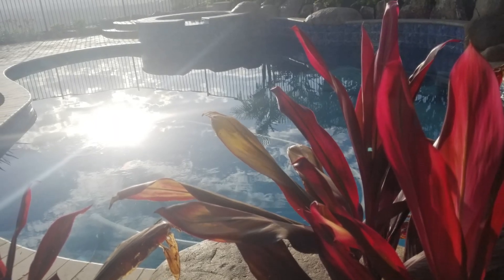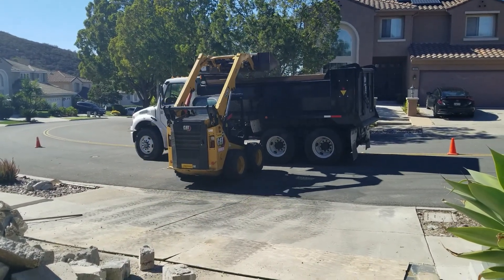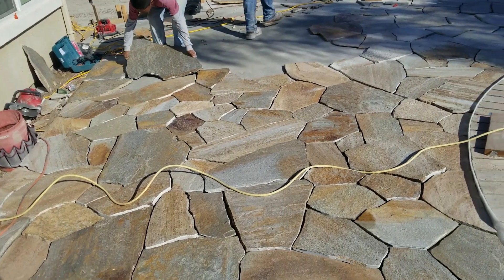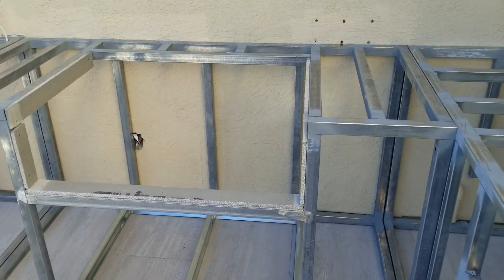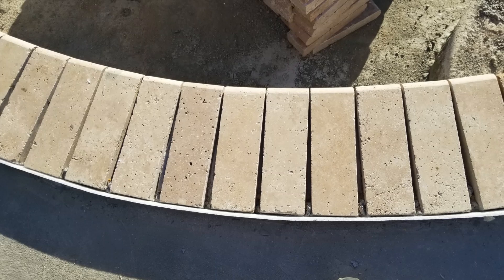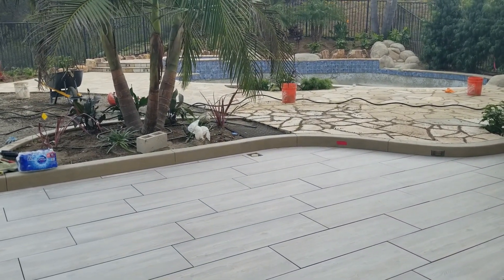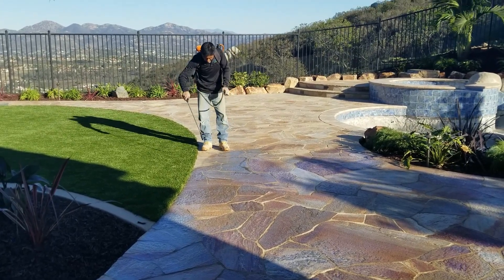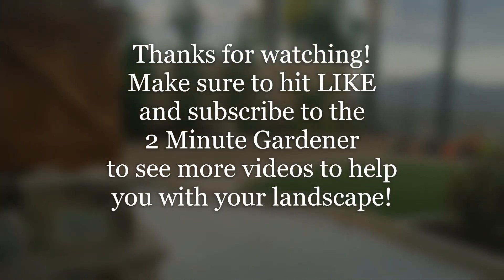Landscape Makeover Backyard Resort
It's time for another edition of Landscape Makeover.  This time we overhaul a backyard trapped in a maze of bricks, pillars, walls and fences to create a fabulous space for entertaining.  This new outdoor space has a elegant kitchen, TV room, pool, hot tub and a large dog yard.  This video was shot in San Diego, California.

MUSIC CREDIT;

SECRET TO HAPPINESS
⭐ Free Download / Stream ——— ⚠️ You’re free to use this track if you're not a brand or you're not working with one, and you must include the following credits in your video description (Copy & Paste): Track: Secret To Happiness — JayJen [Audio Library Release] Music provided by Audio Library Plus Watch Free Download / Stream ⚠️ Request a commercial license: If you are a brand or you are working with one, you should request a license ——— 🎵 Track Info: Title: Secret To Happiness Artist: JayJen Genre: Dance & Electronic Mood: Happy ——— 😊 Contact the Artist: ——— 🎧 Listen to all our releases on our Spotify playlist

TROPICAL FEVER

Tropical Fever by LiQWYD & Luke Bergs Creative Commons — Attribution-ShareAlike 3.0 Unported — CC BY-SA 3.0 Free Download / Stream Music promoted by Audio Library 🎵 Track Info: Title: Tropical Fever by LiQWYD & Luke Bergs Genre and Mood: Dance & Electronic + Funky ——— 🎧 Available on: Spotify iTunes Deezer YouTube SoundCloud YouTube Music ——— 😊 Contact the Artist: LiQWYD: Luke Bergs